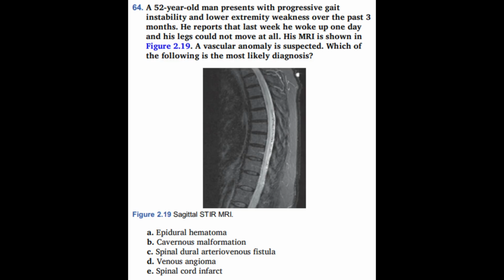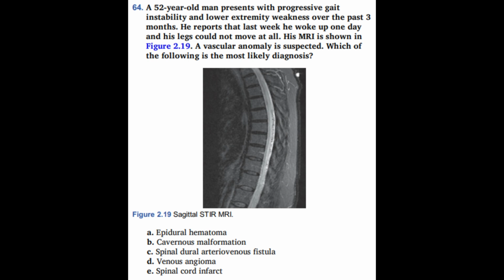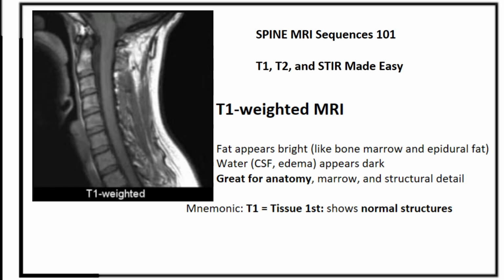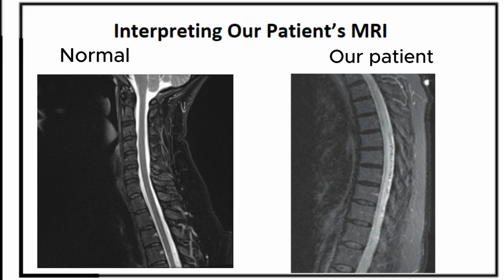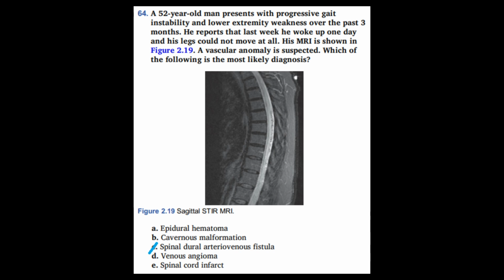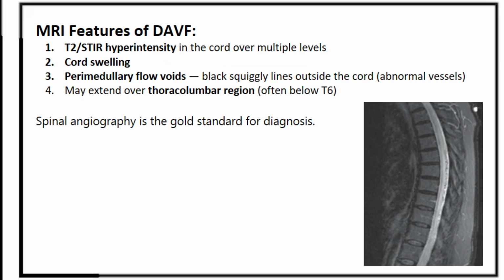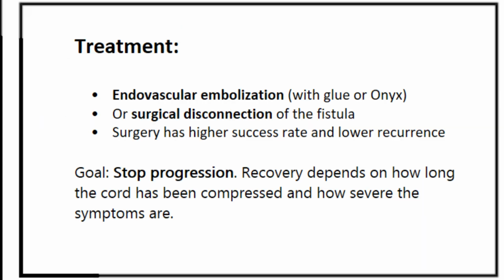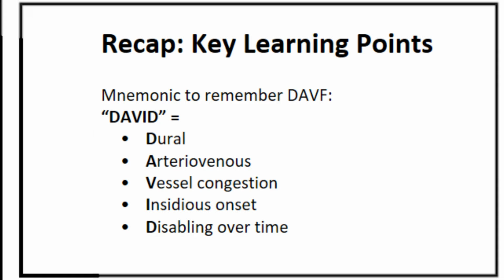NeuroClarity: Q64 - Spinal DAVF Explained: How to Read T1, T2, STIR Spine MRI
Are you struggling to read spine MRIs? Learn how to interpret T1, T2, and STIR sequences with this real case of spinal dural arteriovenous fistula (DAVF), a rare but critical cause of progressive leg weakness and cord edema.

This episode breaks down the basics of MRI sequences and walks you through key radiological clues to help you spot DAVF like a pro.

 Key Takeaways:
1) Mnemonics for remembering MRI sequences
2) How to identify perimedullary flow voids
3) Clinical signs of spinal dural AV fistula

 Perfect for medical students, neurology residents, and radiology beginners.
Comment your MRI struggles — we’ll cover them in future episodes!